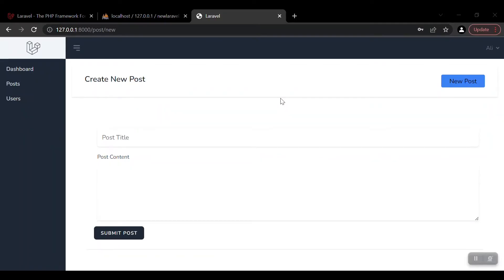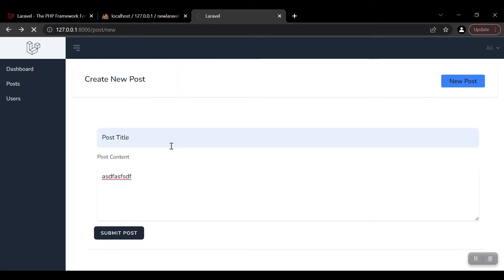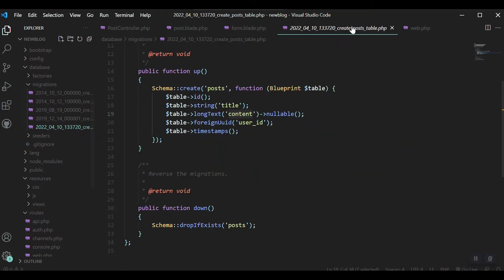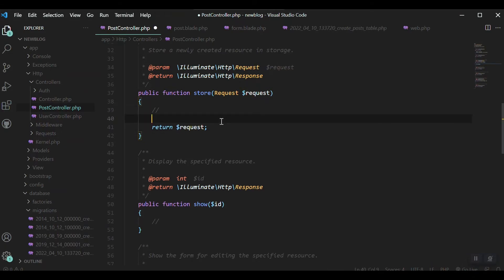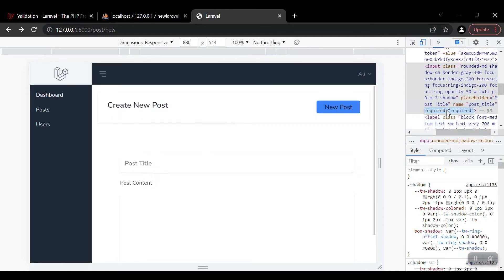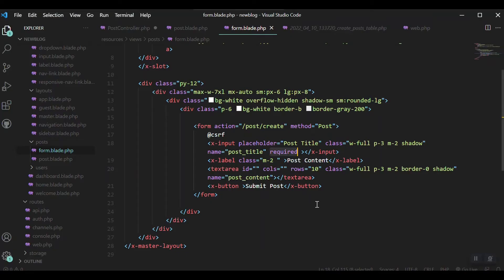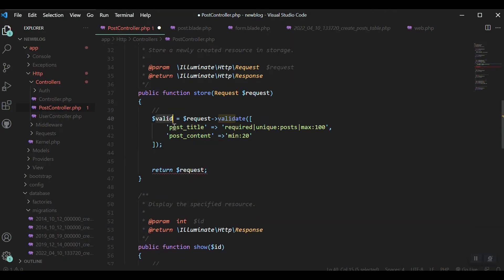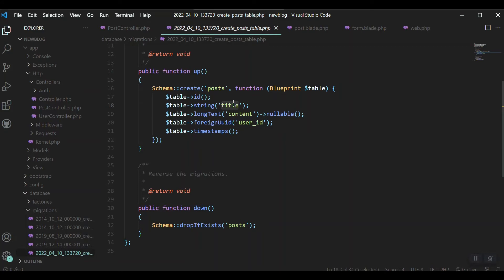#9- Store Data in Database| Validate Data | Laravel 9 CRUD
Data Validation is one of the important part of any system. This video will show you how to validate and store data with laravel.
Laravel 9 is the latest and LTS (Long Term Support) version of the most Powerful and Famous framework of PHP. This series will guide you through the simple process of CREATE, RETRIEVE, UPDATE and DELETE data with Laravel and MySQL.